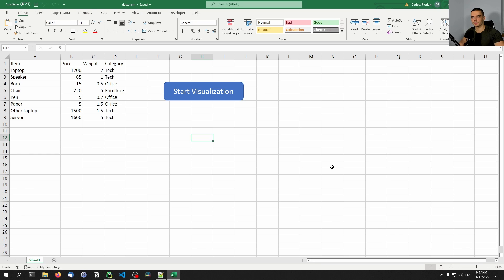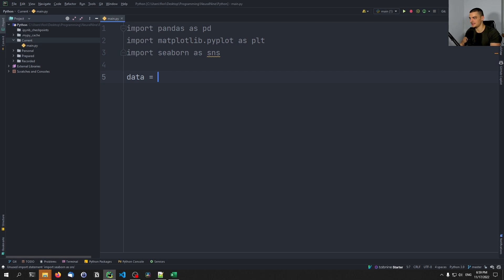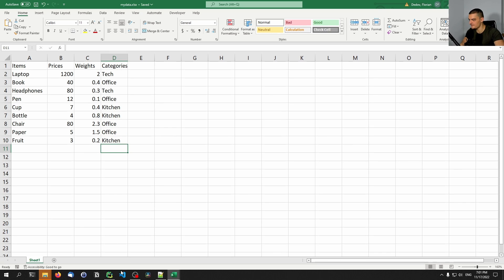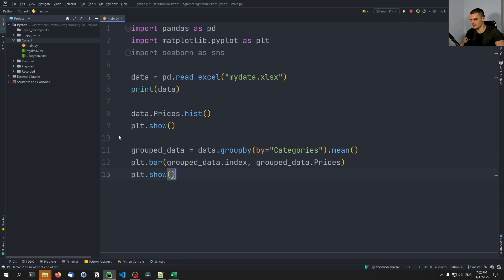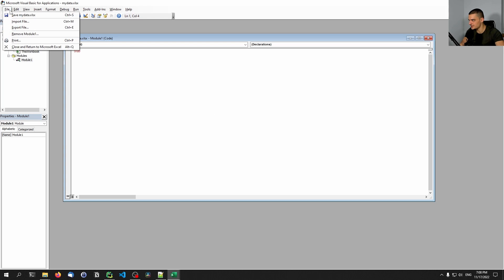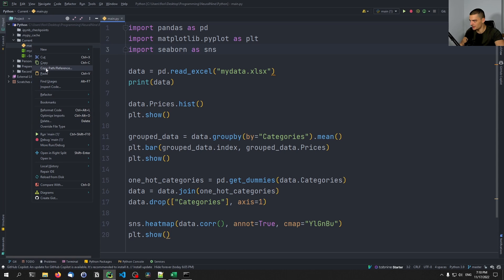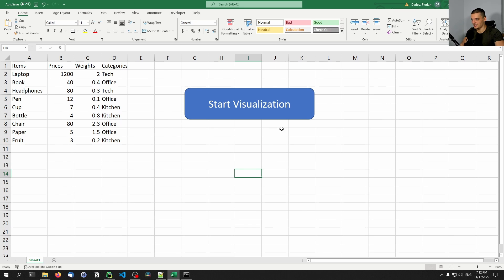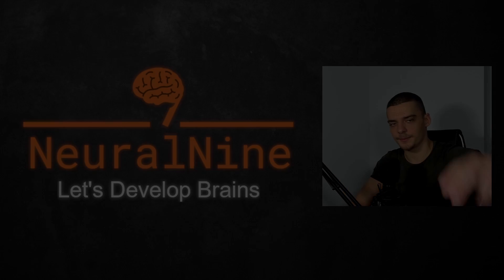Run Python Code From Excel with VBA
Today we will learn how to run Python scripts from Excel using VBA macros.